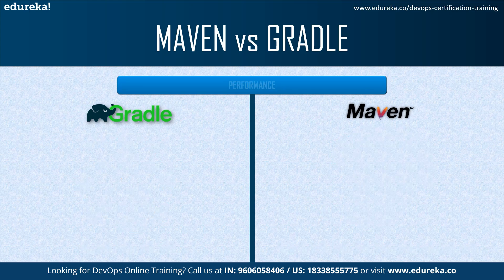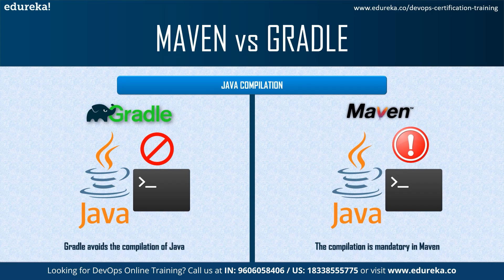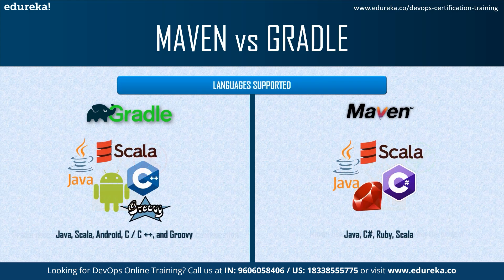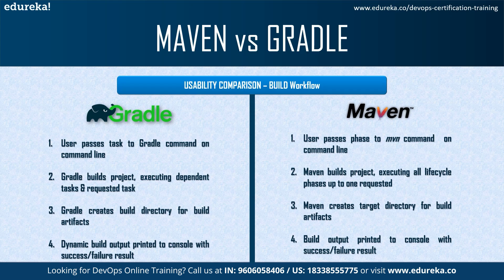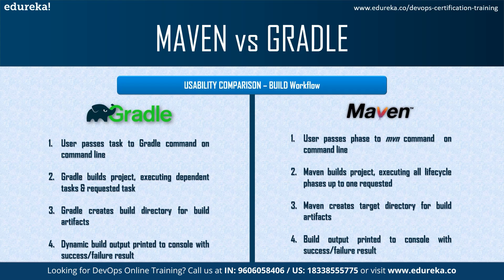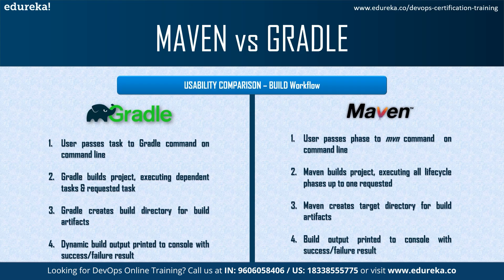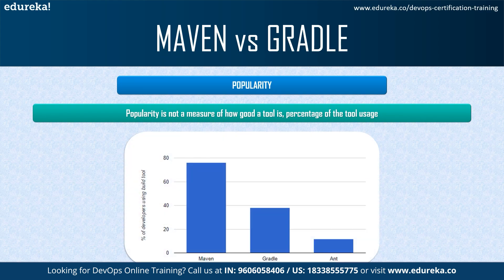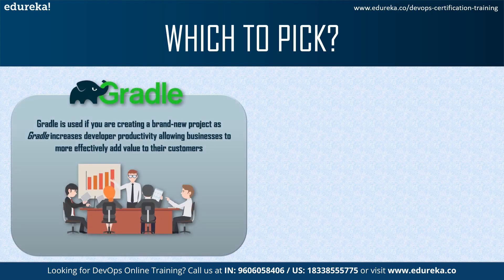Maven vs Gradle | Which to Choose Maven or Gradle? | DevOps | Edureka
This Edureka "𝐌𝐚𝐯𝐞𝐧 𝐯𝐬 𝐆𝐫𝐚𝐝𝐥𝐞" video will help you understand the differences and analysis between Maven and Gradle in the as the automation tool. And also help you in choosing the best for you projects. The content of this video are:
00:00 Introduction
01:06 What is Maven
01:56 What is Gradle
03:00 Maven vs Gradle
08:48 Which to pick